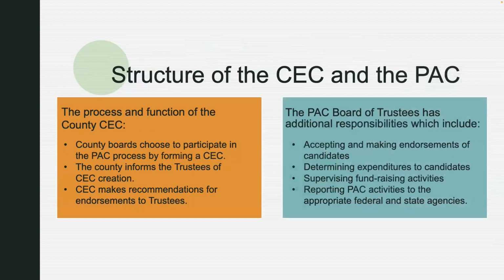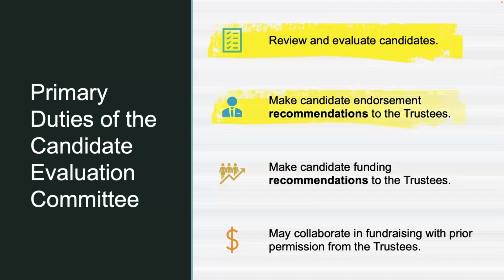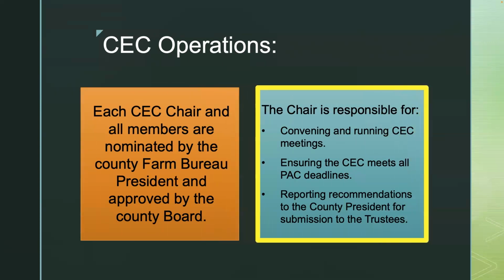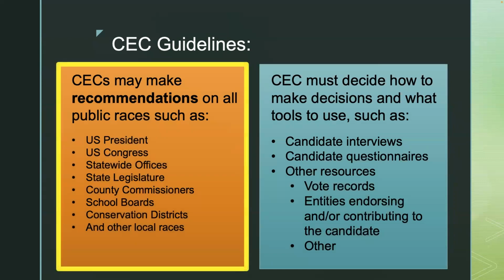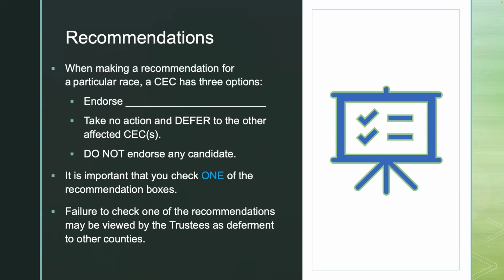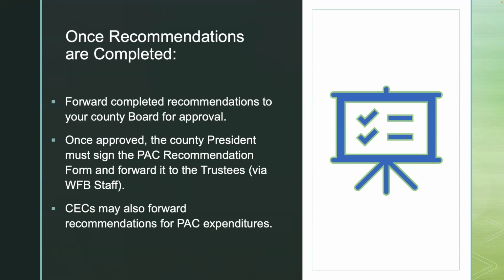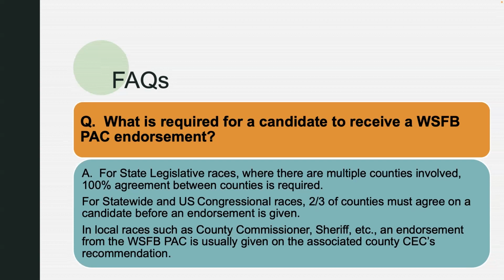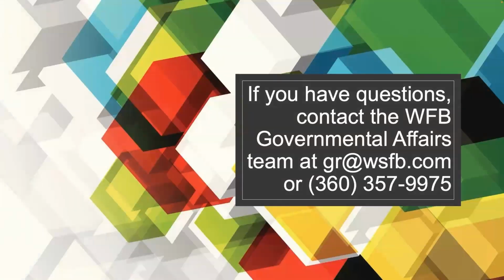PAC & CEC Training Video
Information on the WFB PAC & CEC evaluation and recommendation process.